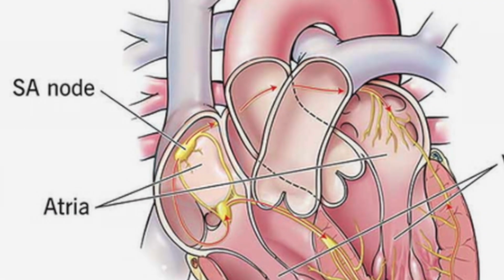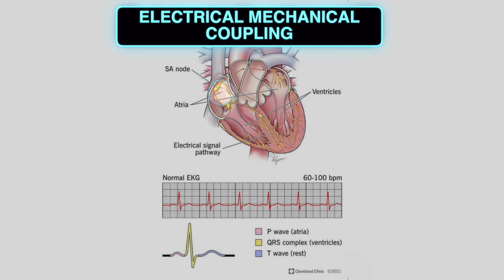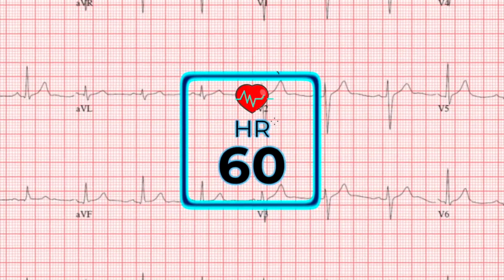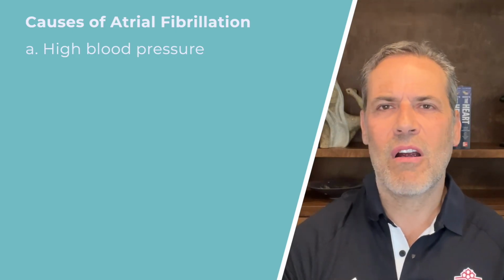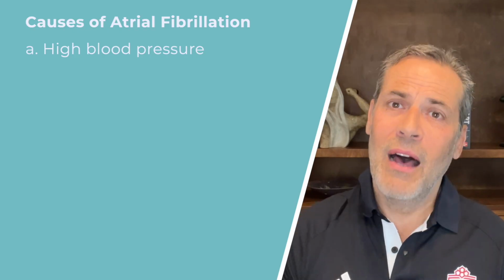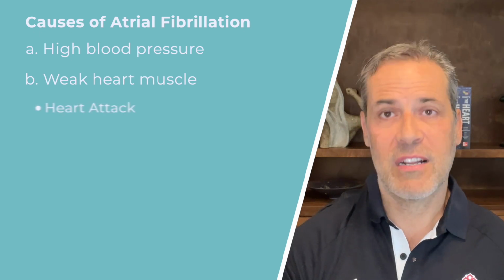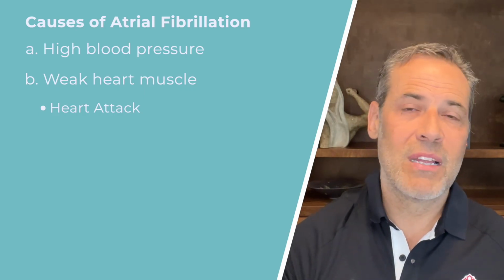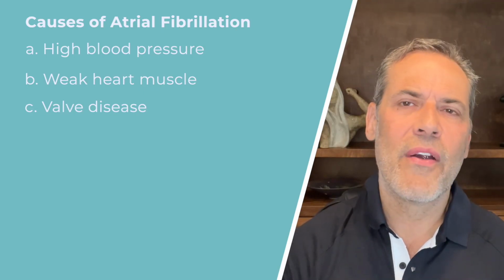Atrial Fibrillation Explained by a Cardiologist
What is atrial fibrillation? Atrial fibrillation (AFib) is an arrhythmia. It is frustrating and difficult to treat. In this video I explain what atrial fibrillation is, how it affects the heart, and the common causes and risk factors behind it. If you have atrial fibrillation, this video is essential to understanding this arrhythmia.

If you’re looking for a clear review of atrial fibrillation this is the place to empower you.